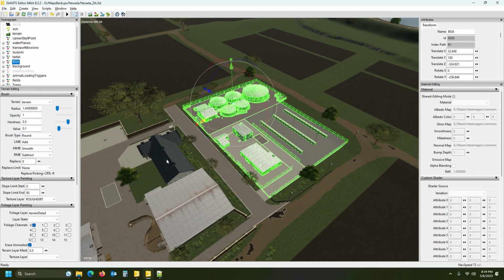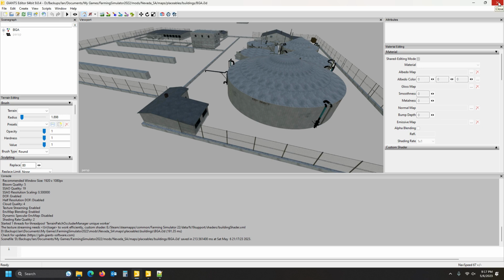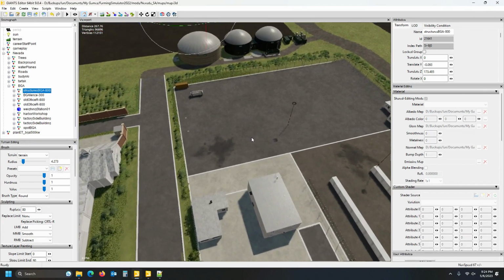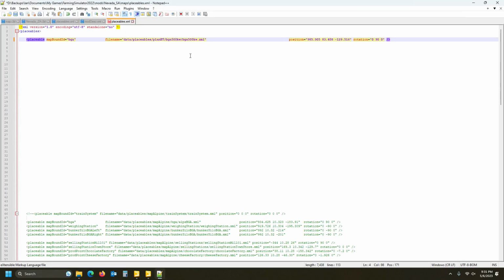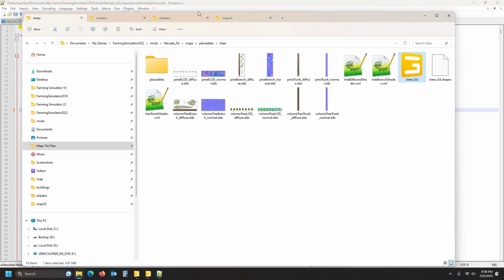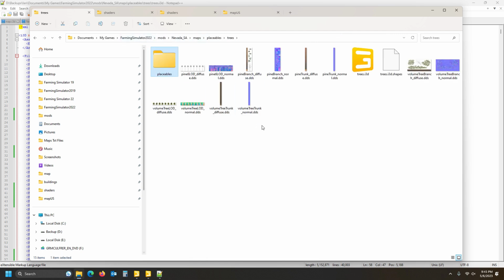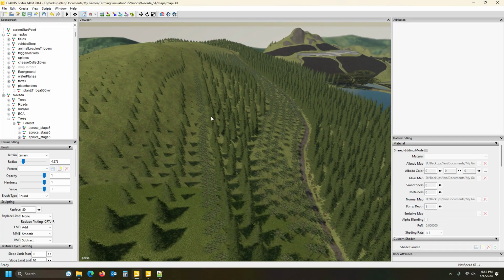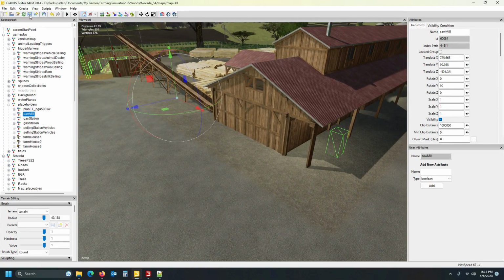Full Map Conversion Series FS19 to FS22 Episode 03, Export and import more stuff.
In this episode:
1. BGA
2. Trees 25:00
3. Terrain Hight Problems and fix  42:00
4. Sawmill Test 45:00